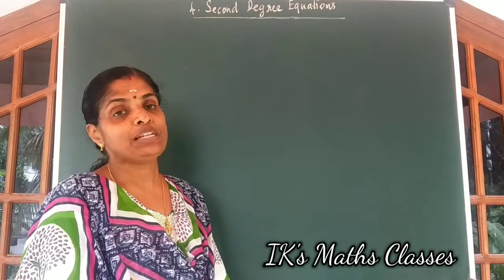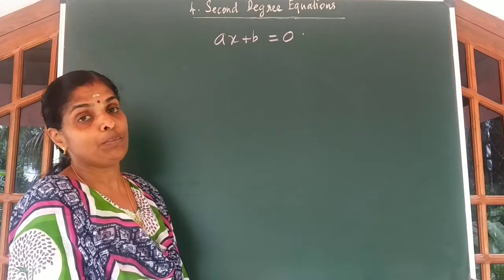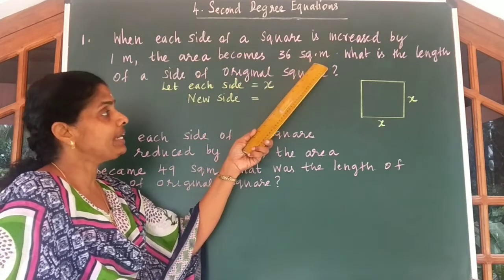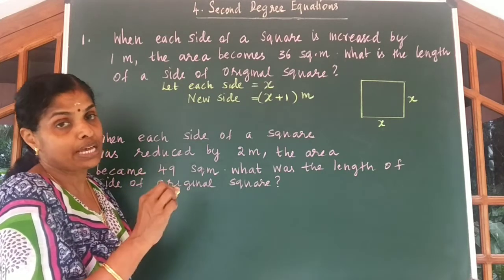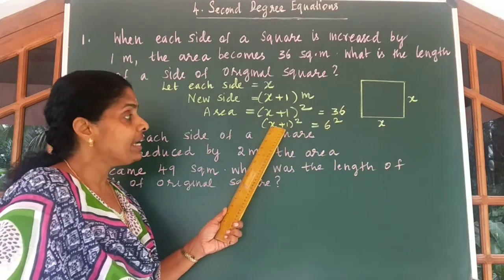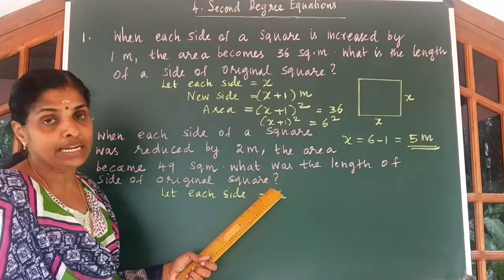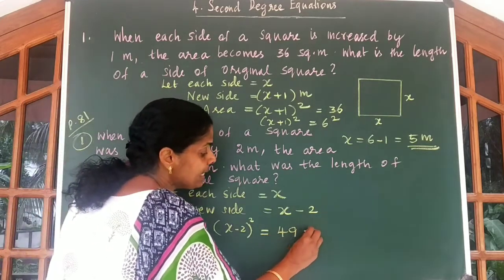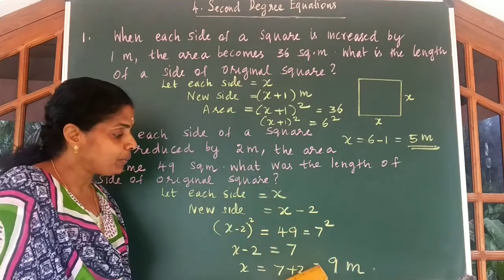Class 10 Maths|Second Degree Equations|Part 1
1)seconddegreeequations
2)class10maths
3)sslcmaths
4)class10
5)sslc